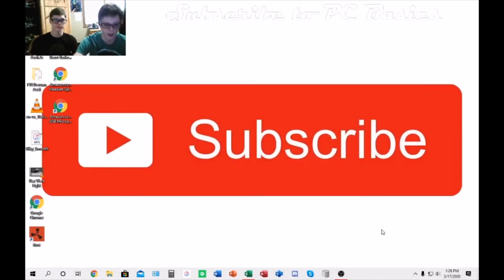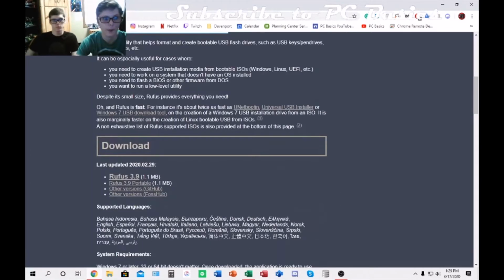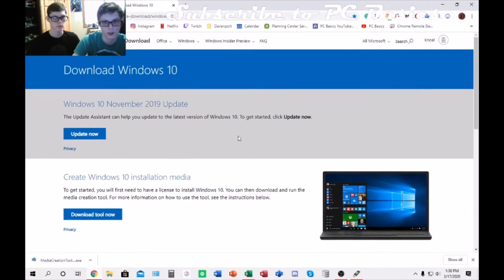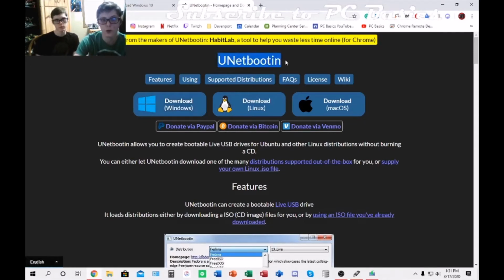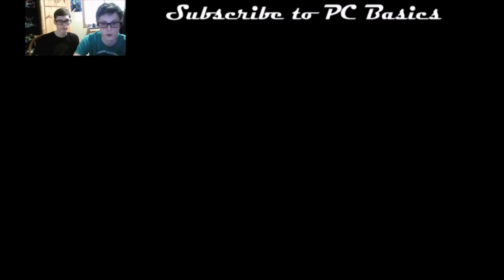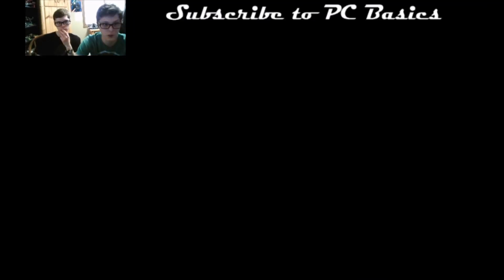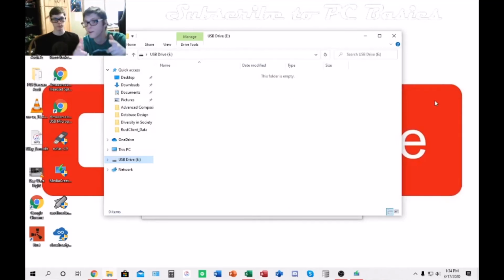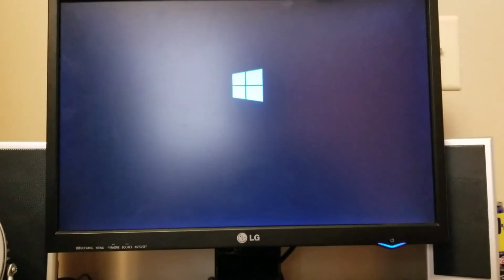How to create a bootable USB in under 10 minutes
In this video, I will show you how to create a bootable USB. This is useful for upgrading operating systems, downloading operating systems to a new computer, or restoring computers.